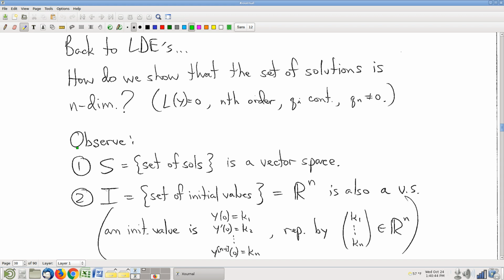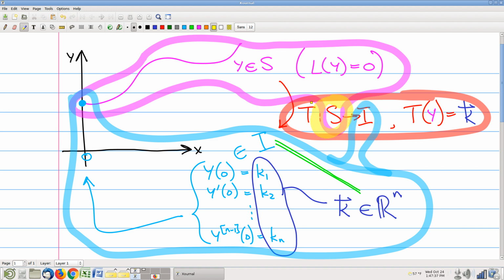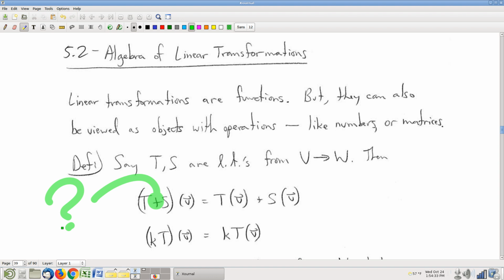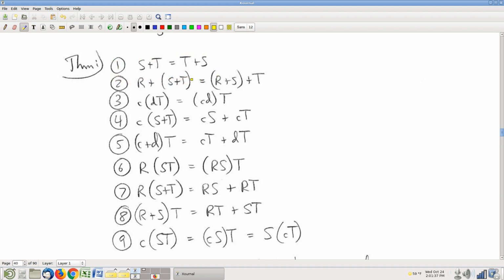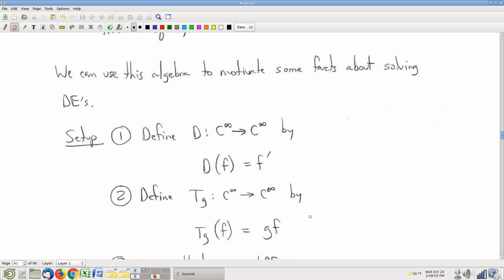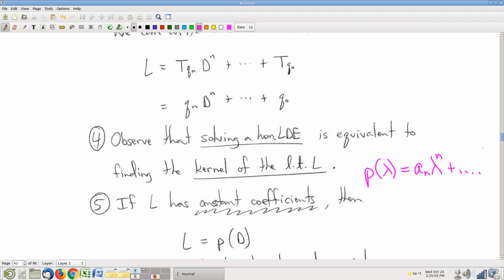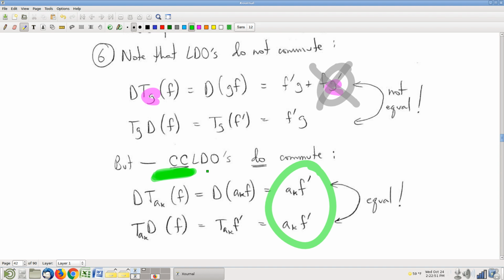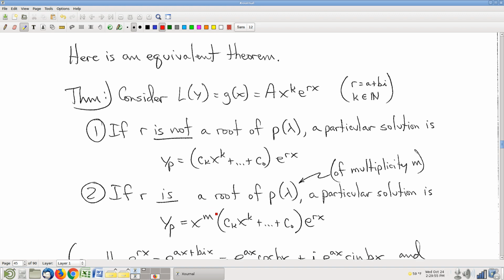Math 216, 2018 Fall, 10-24